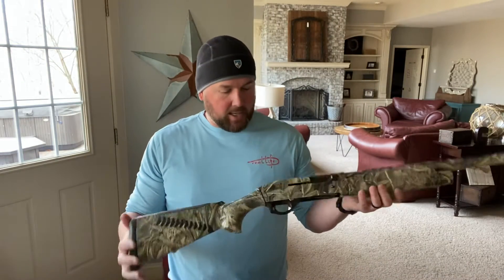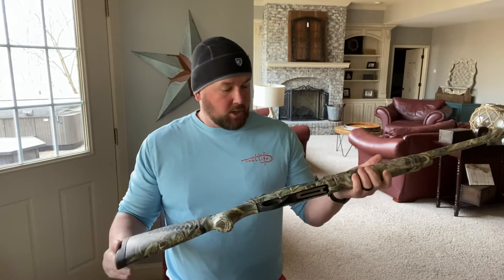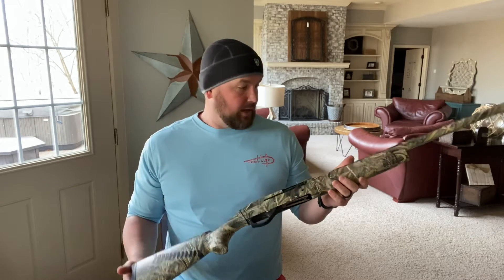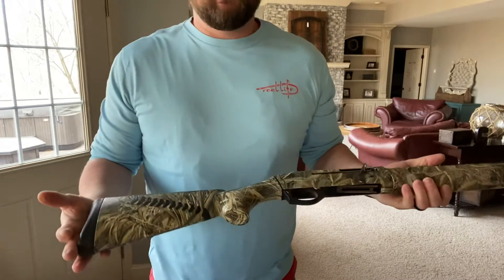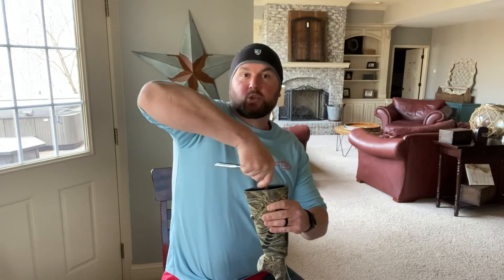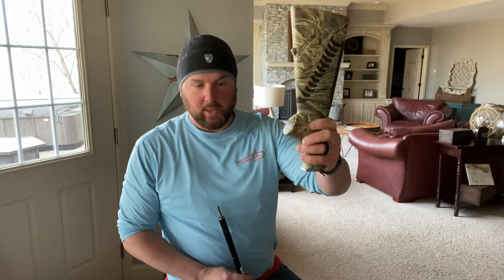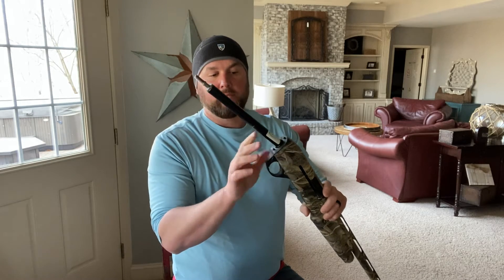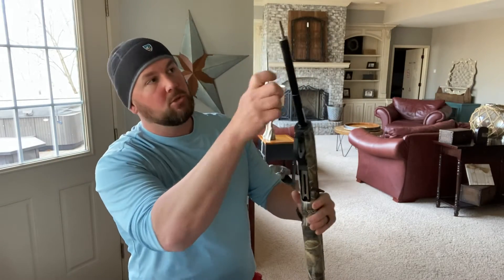Benelli M2 slow action problem- solved with recoil spring replacement (M2, SBE, SBE2)-DIY DAD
Hope this helps someone.  My action was super slow on My M2 12 gauge no matter how clean I got it.  I knew it was not cycling right.  Turns out a recoil spring fixed the problem.  $15!

Good luck
-Quintin